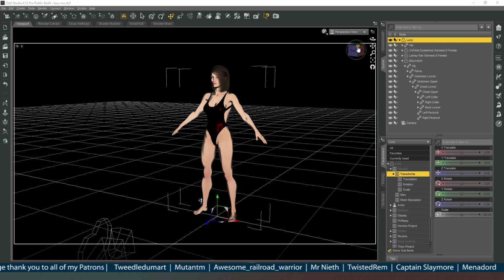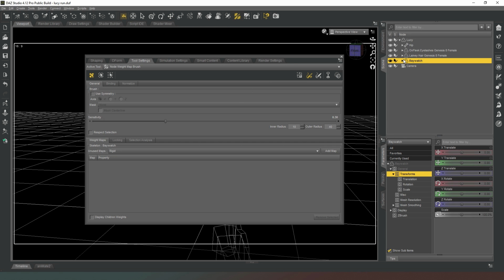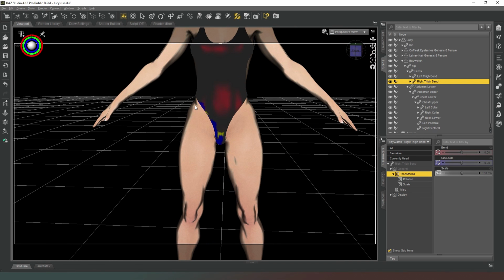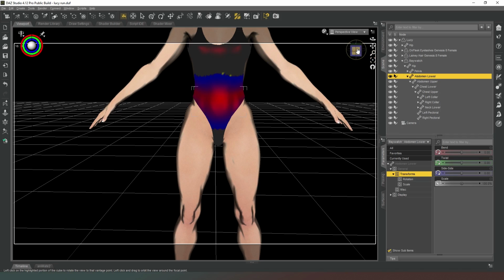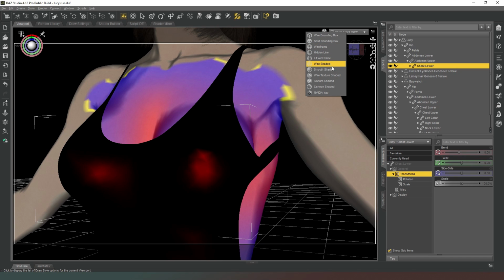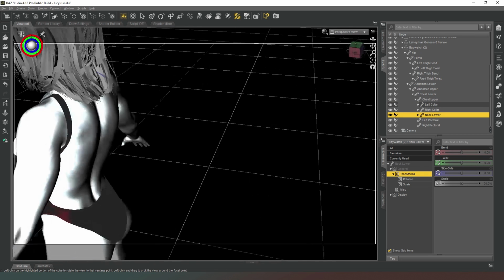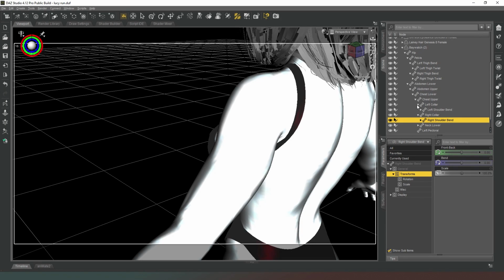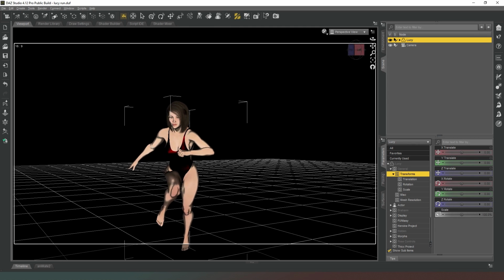Daz Studio pro Tips: Fixing clothing fit by Weight Mapping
In this video we look at how to fix the way clothes move with your characters by adjusting the weight mapping.

Links